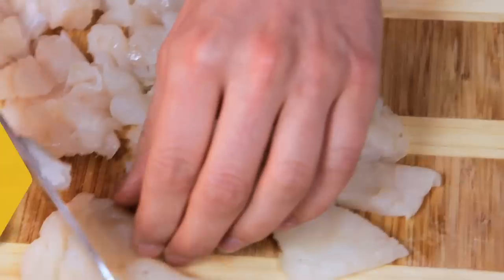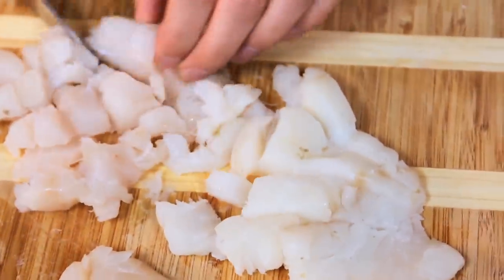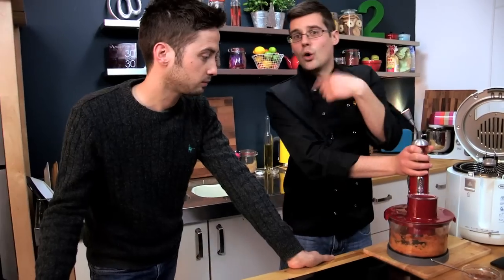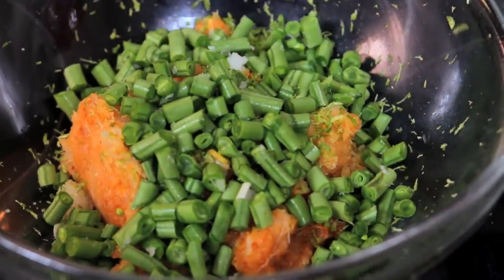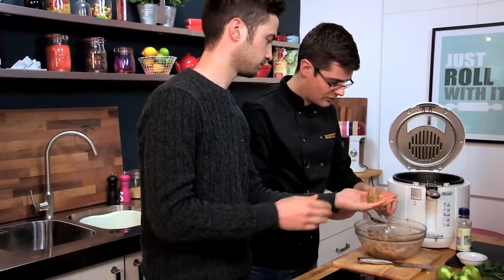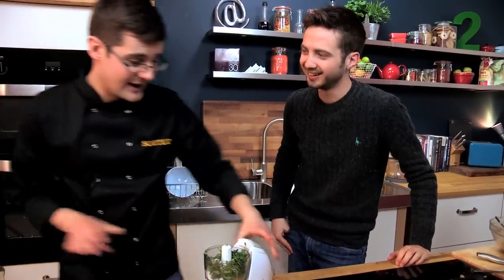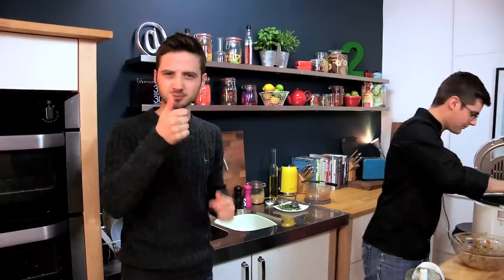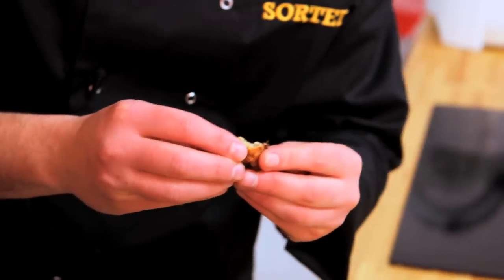THAI FISH BITES RECIPE - SORTED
These simple fish cakes are the ideal starter to a homemade Thai meal. Authentic in flavour, yet simple to make. Oh... and the dipping sauce... one you'll be using time and time again for all sorts of dishes!

Have you bought our book yet??